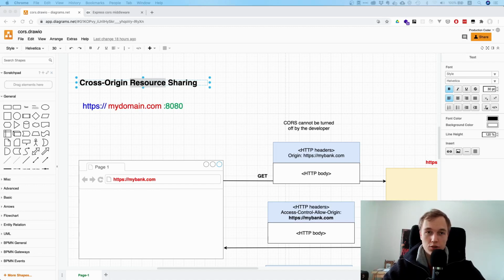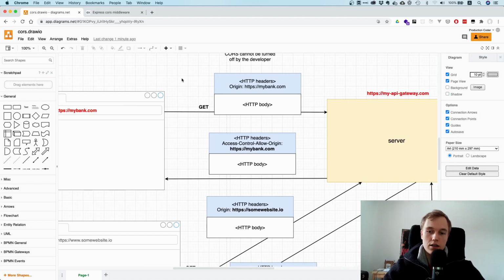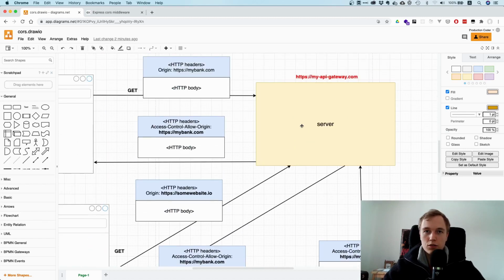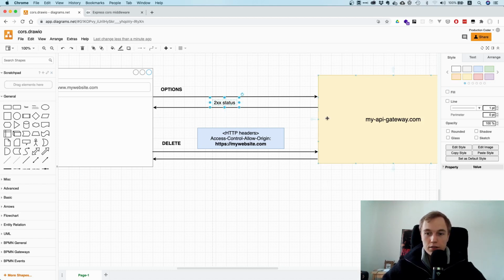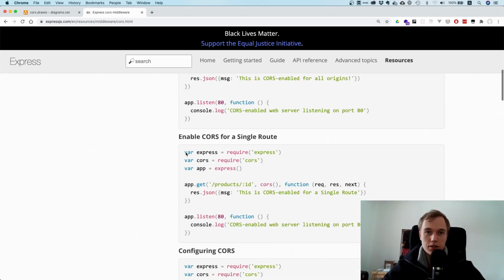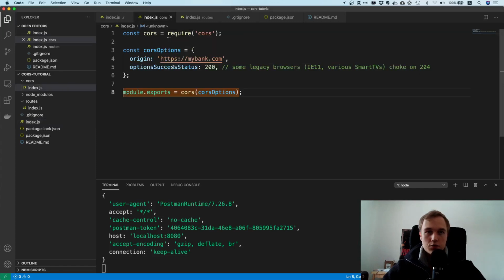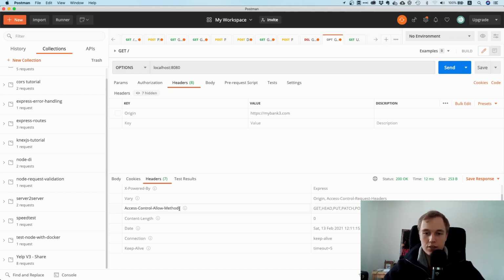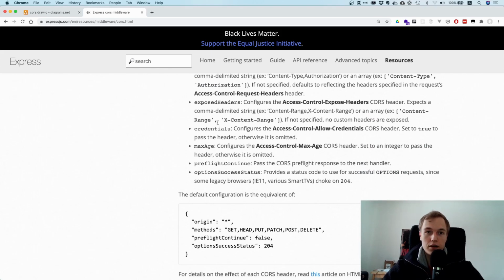CORS express.js tutorial | Cross-Origin Resource Sharing in Node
In this video we cover what CORS (Cross Origin Resource Sharing), why you need and how you can customize your express server's behaviour. We cover how to use CORS in express and how to enable OPTIONS requests to allow CORS preflights.

We cover the complete CORS setup from scratch and build a custom CORS middleware that returns Access-Control-Allow-Origin HTTP headers.

00:00 Introduction
00:20 What is CORS (Cross Origin Resource Sharing)?
01:03 What is an origin?
02:05 Where is CORS used?
02:42 How CORS works
05:18 CORS and Postman
06:18 Relaxing security requirements with CORS
06:54 CORS preflights
10:33 Implementing CORS in express.js
12:17 Custom CORS configuration in express
13:49 CORS middleware in express
14:49 Allowing multiple CORS origins
15:53 CORS Origin headers
17:24 OPTIONS requests in express for CORS
20:00 Conclusion